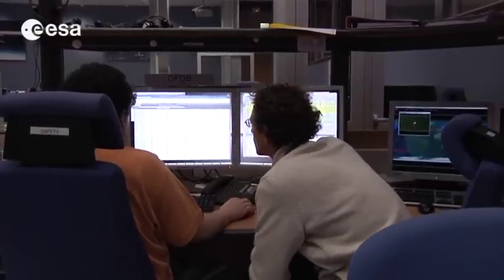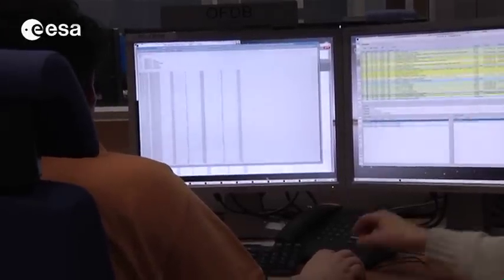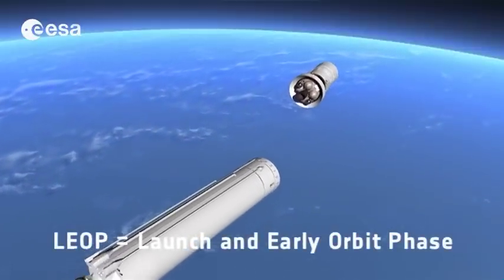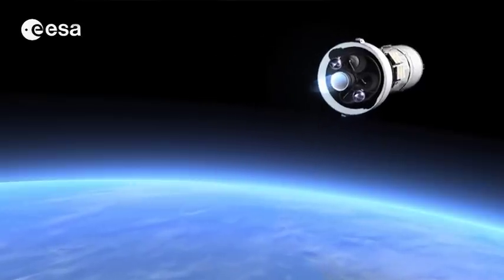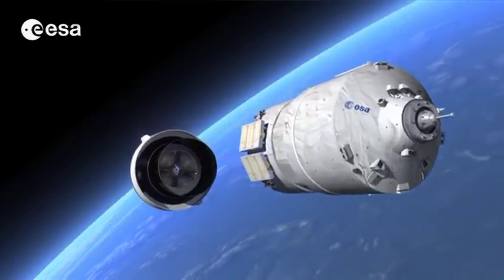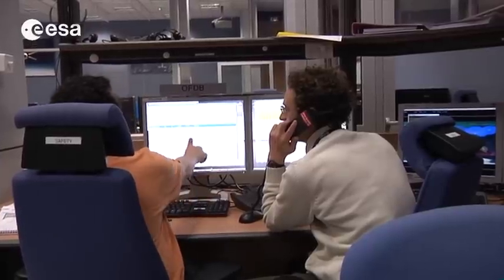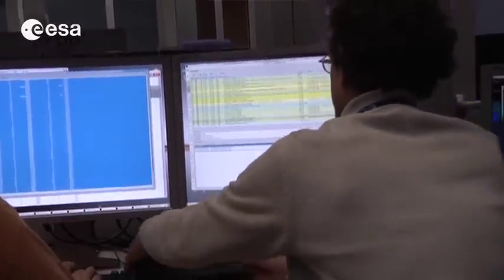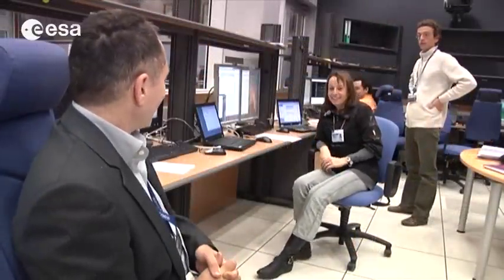Emilio de Pasquale and ATV Flight Dynamics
We talked with ESA's lead ATV-2 flight dynamics engineer at the ATV Control Centre (ATV-CC) in Toulouse. The team is already now in operation, preparing to deal with all planned activities and possible contingency situations for a successful and safe docking with the ISS.